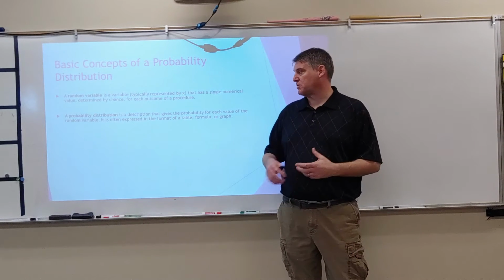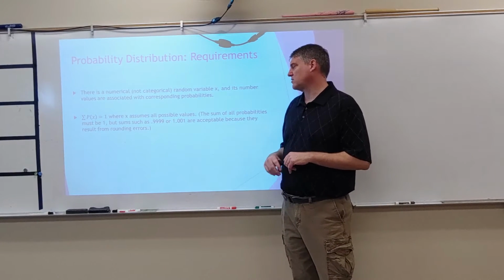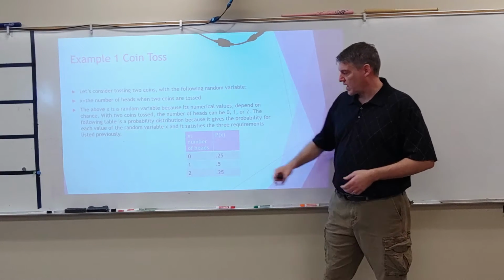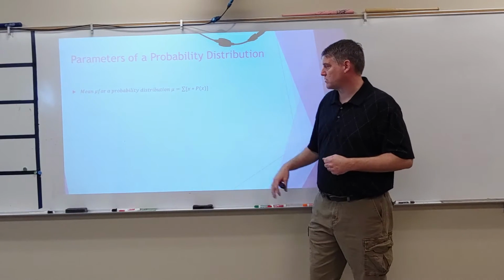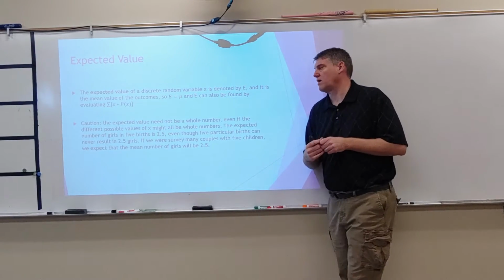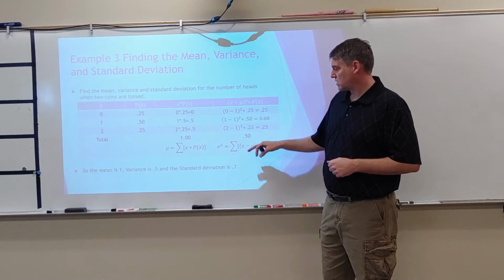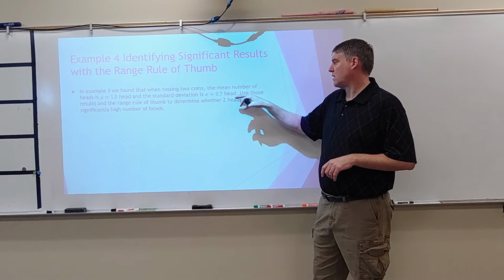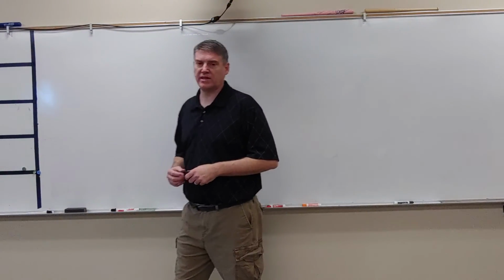Statistics Probability Distributions